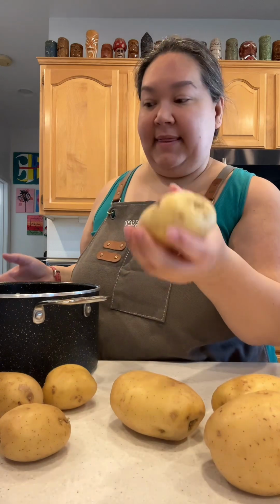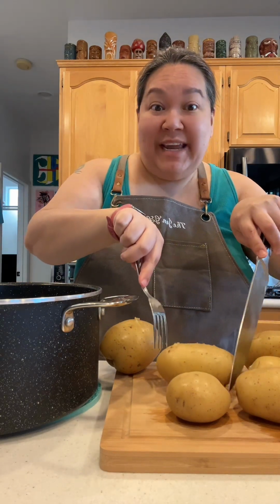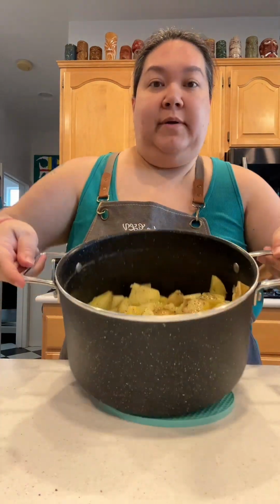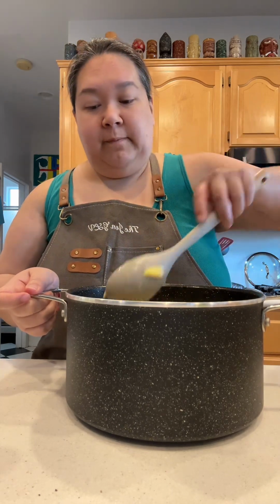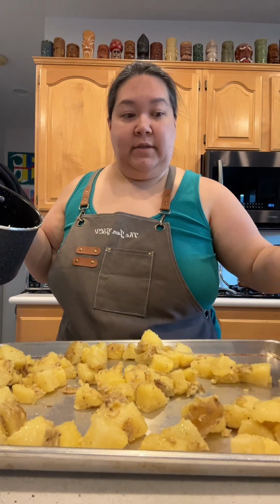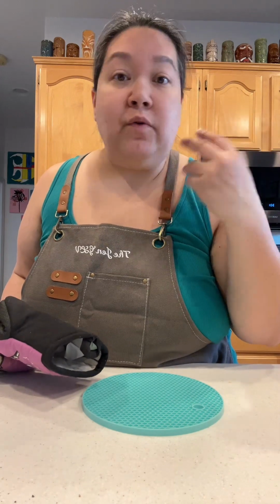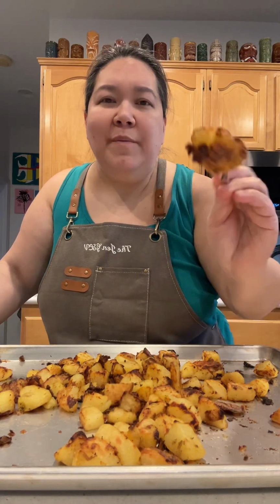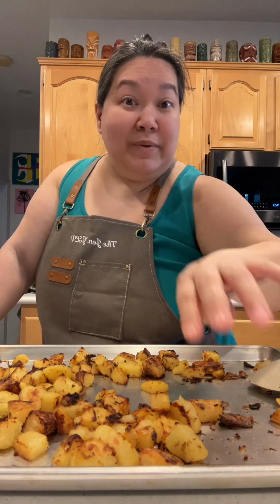The Easiest Way to ULTRA Crispy Potatoes You'll Ever Make! (Mom's Tips) 🍟 | Kitchen Basics 101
Hey everyone, welcome back to Kitchen Basics 101! Today we're going to be experimenting with a method to achieve the Easiest Way to ULTRA Crispy Potatoes You'll Ever Make!

This recipe is perfect for beginners or anyone looking for that extra crispy crunch on their roast potatoes. We'll be using Mom's secret weapon - the par-boil method, which involves partially boiling the potatoes before roasting them.

In the video, I'll show you step-by-step how to achieve these ultra crispy potatoes. We'll cover everything from prepping the potatoes to the perfect roasting temperature.

Here are some key things you'll learn in this video:

✅ The Par-Boil Method: Discover how par-boiling helps achieve a crispy exterior and fluffy inside.
✅ Seasoning Secrets: Learn Mom's tips for perfectly seasoned potatoes using simple ingredients you probably already have on hand.
✅ Crispy vs. Fluffy?: We'll discuss the science behind achieving the crispiness you desire.
✅ Oven Hacks: Learn how to get the most out of your oven to get those potatoes extra crispy.